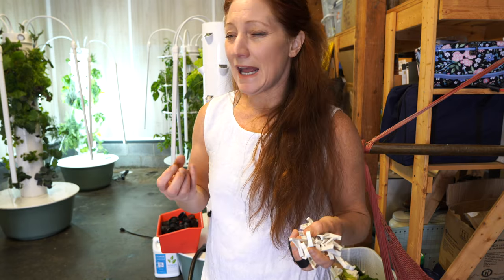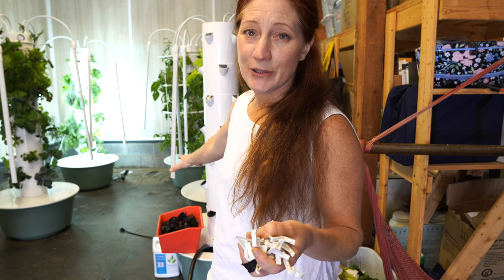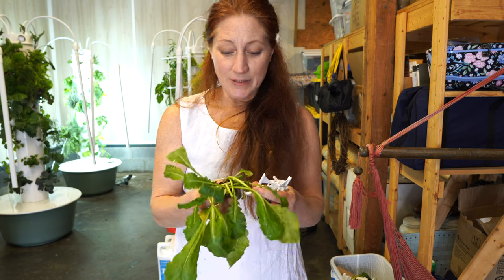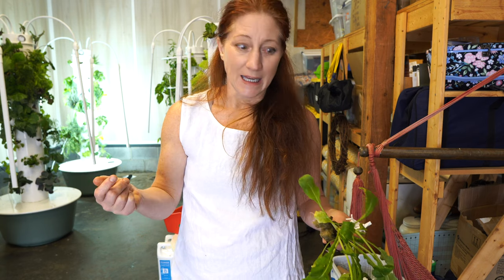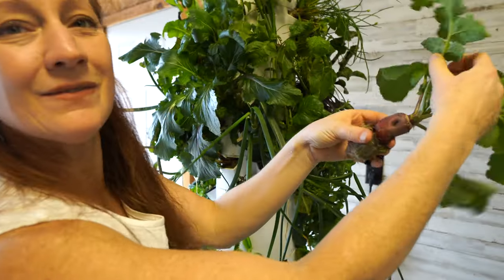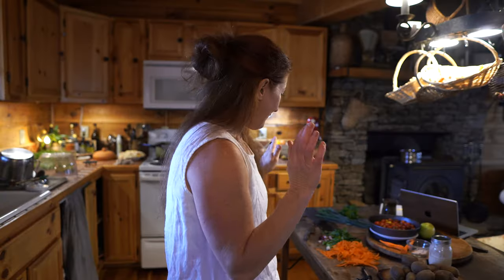Homestead Gardening. Gardening in Small Spaces. Eating what we grow.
Join me as I share my philosophies on growing food using simple, sustainable systems that can be used in any space. Homestead Gardening. Gardening in Small Spaces. Eating what we grow.

Make sure to use my link if you decide to purchase a tower so you can join the Aeroponic Mastery Institute and Transform your understanding of homegrown nutrition!

Grow a Little Fruit Tree Book:

Thai Eggroll Dressing Recipe. I use this for a lot of things like Tofu Baha Taco's.

1 Tablespoon Ginger Fermented Honey
2 Tablespoons Peanut Butter
4 Tablespoons Amino Acids
2 Teaspoons Toasted Sesame Seed Oil
2 Teaspoons Sriracha
1/4 teaspoon Onion Powder, Garlic Powder, Black Pepper

Food from scratch. Tower to table. Tower gardens. Vertical gardening. Vertical tower gardens. Flex tower garden. permaculture food forest. Permaculture chickens. Homestead gardening. Wild foraging. Mushroom logs.